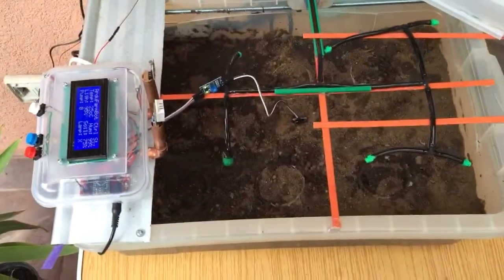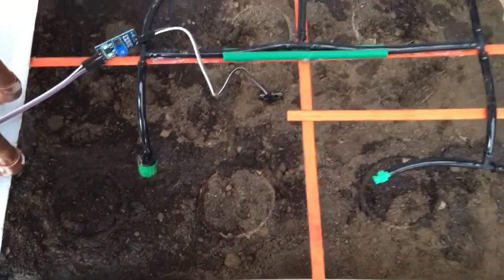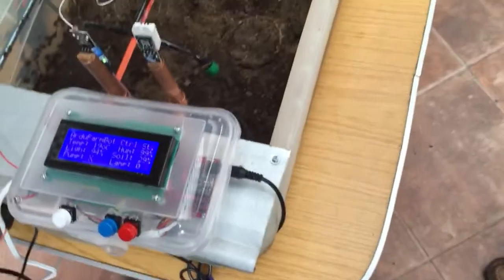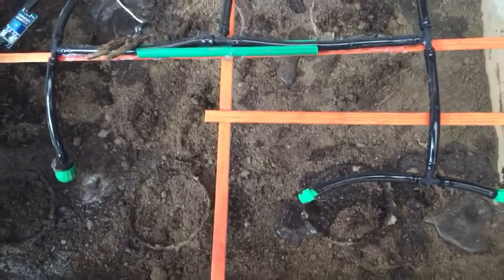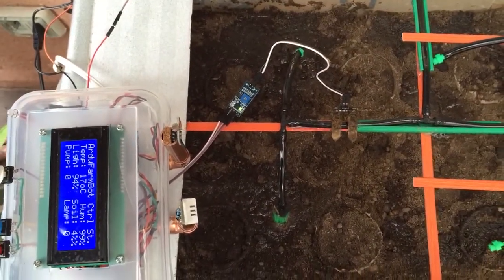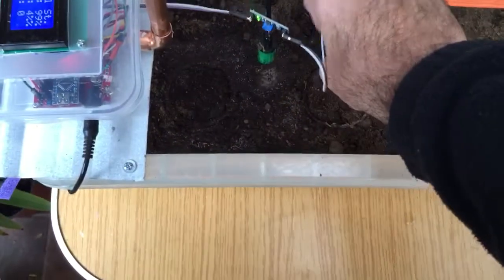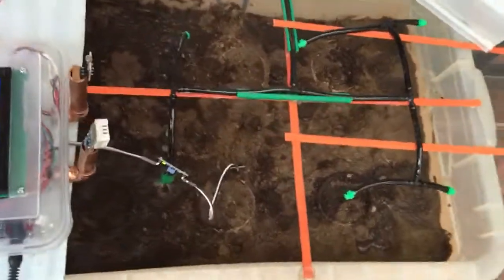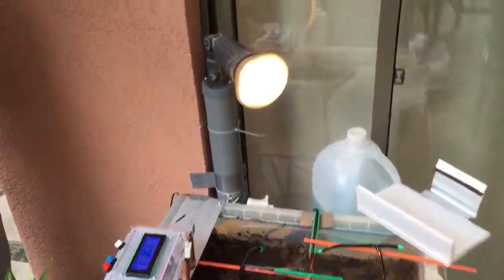ArduFarmBot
Controller working at tomato farm

Thanks